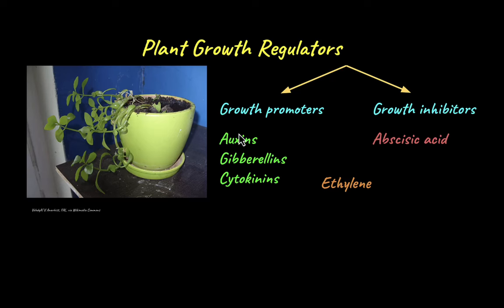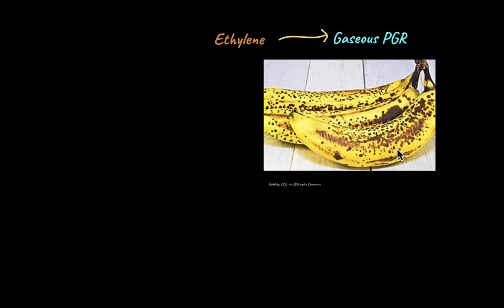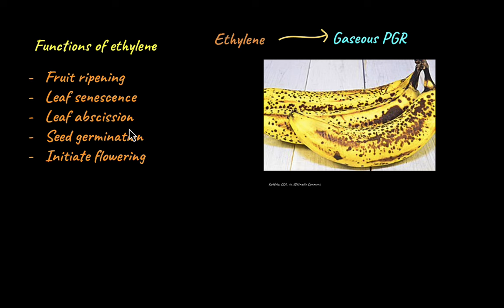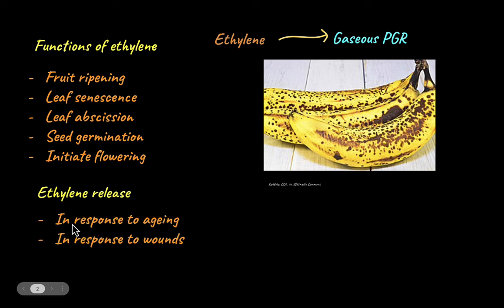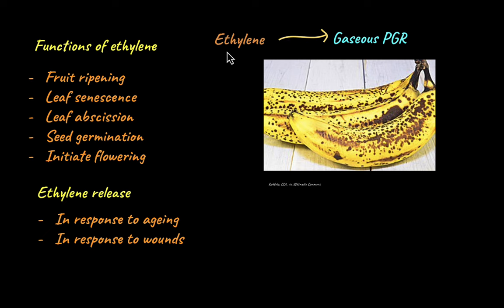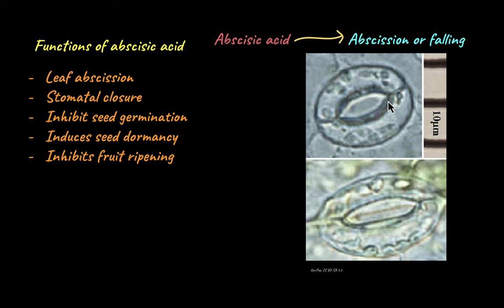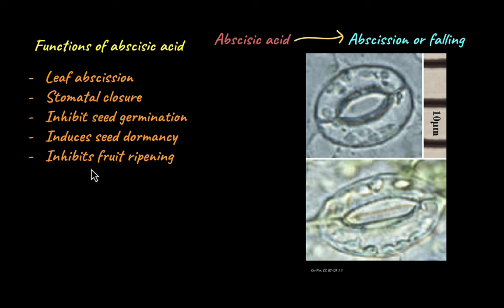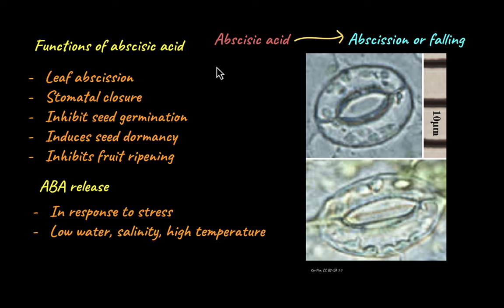Ethylene and Abscisic Acid | Plant Growth and Development |biology| Khan Academy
What causes leaves to become yellow and fall from the plants? What causes ripening of fruits and falling off of ripe fruits? How do plants respond to stress (Yes, plants have stress, too!). Watch this video to understand these concepts.